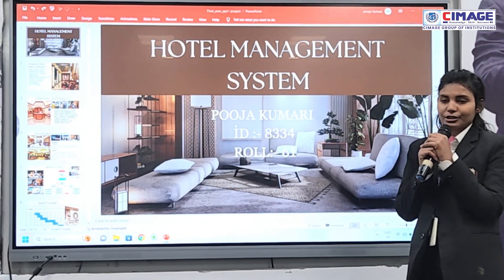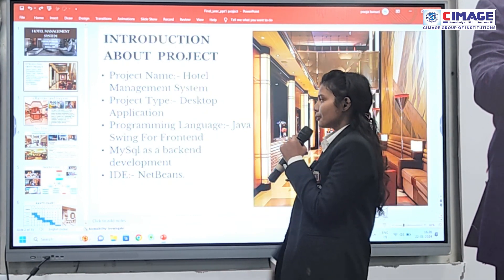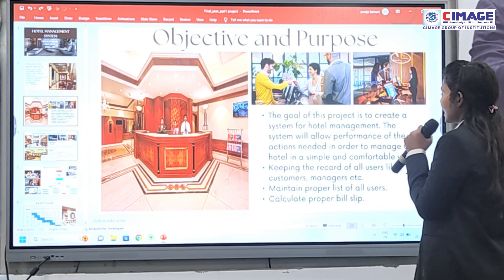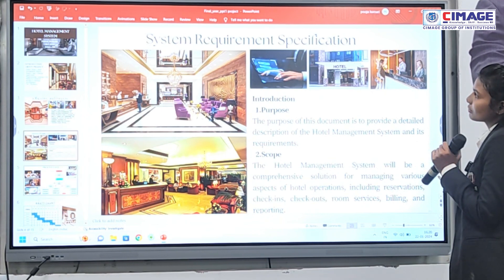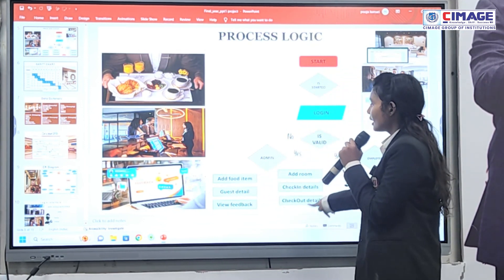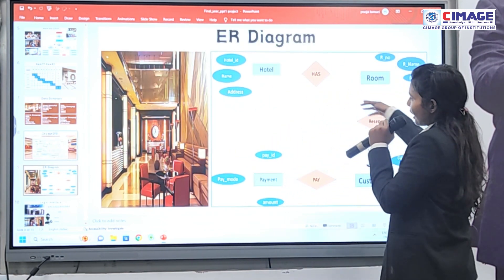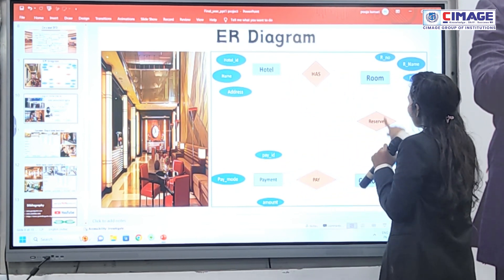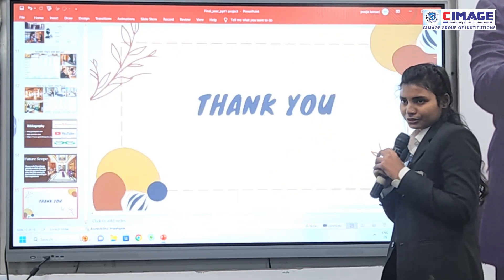Project Presentation On HOTEL MANAGEMENT SYSTEM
BCA admission in patna
BBA admission in patna
BBM admission in patna
BscIT admission in patna
PGDM admission in patna
BBM College in Patna
BscIT College in Patna
PGDM College in Patna